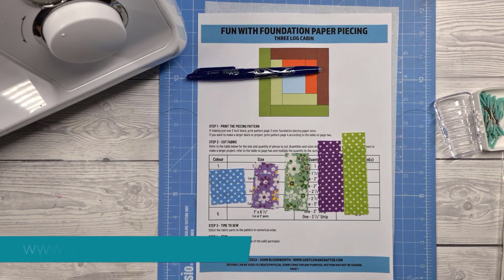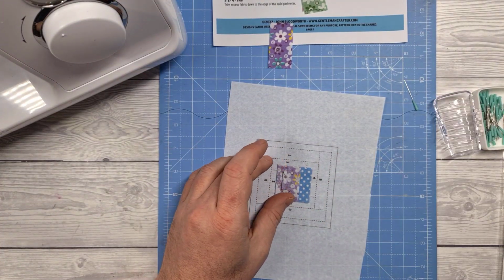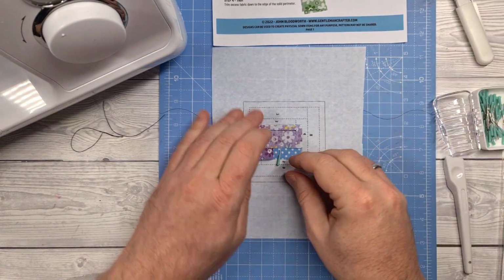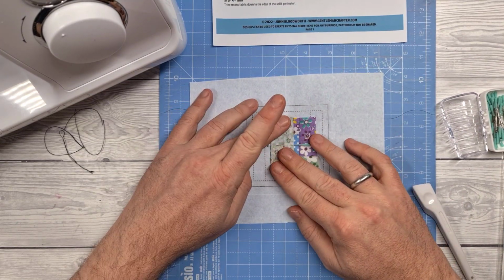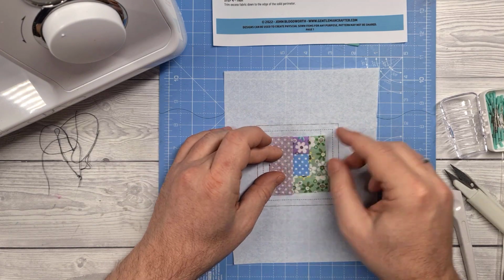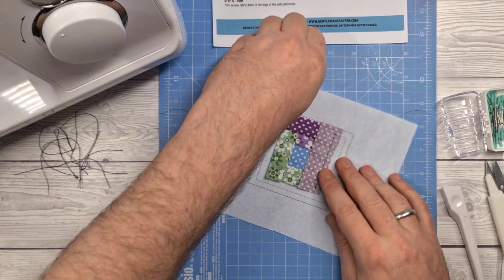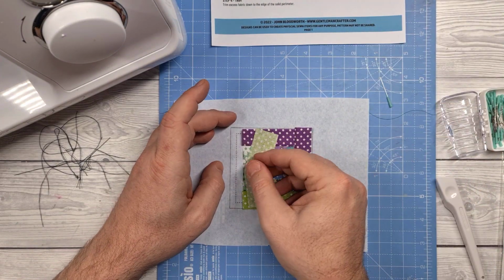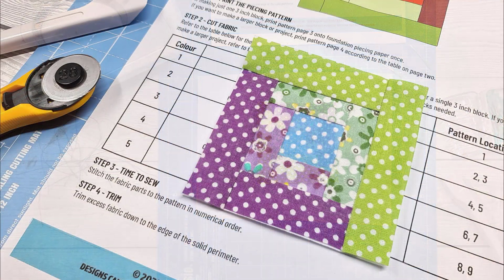Fun with Foundation Paper Piecing - Three Log Cabin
This is part 5 of the Fun with Foundation Paper Piecing series and focuses on a 3 inch Three Log Cabin block design.

If you would like the download mentioned in this video, please

Found This Video Useful? Please consider buying me a coffee

Creative Fabrica Store (Thousands to choose from!)

Brother Scan N Cut Online Learning Courses
"Brother Scan N Cut: Cut, Draw and Scan with Confidence" online learning course.

"Mastering Canvas Workspace" online learning course.